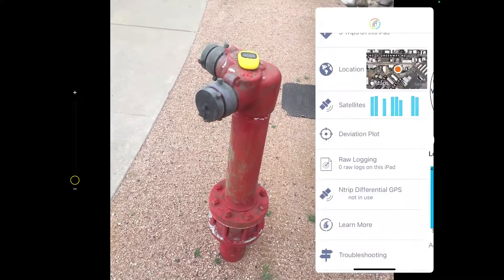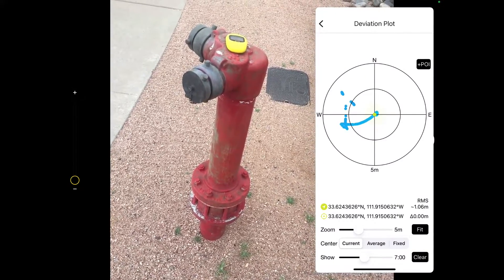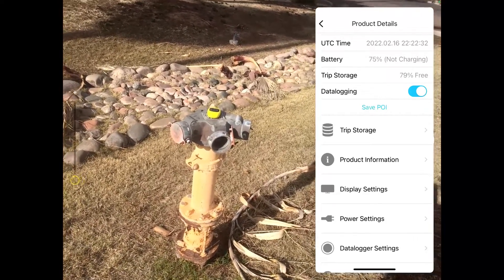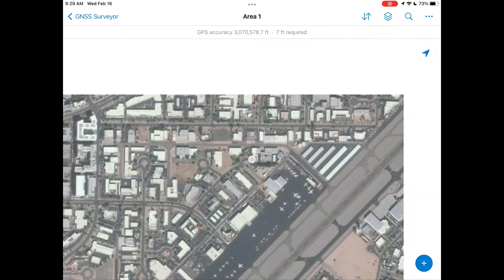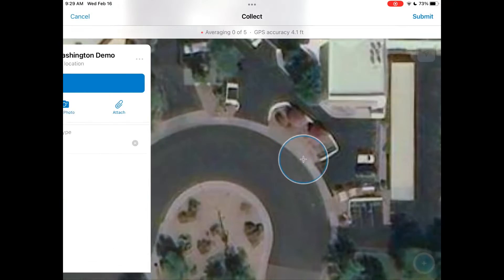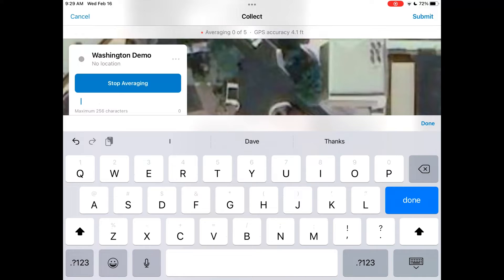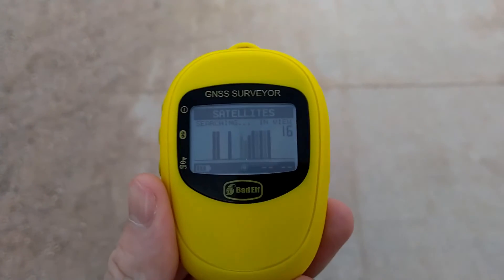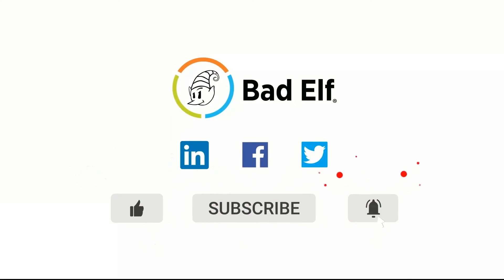Initial Setup - Bad Elf GNSS Surveyor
Just received your Bad Elf GNSS Surveyor? Check out some of our tips for collecting data.